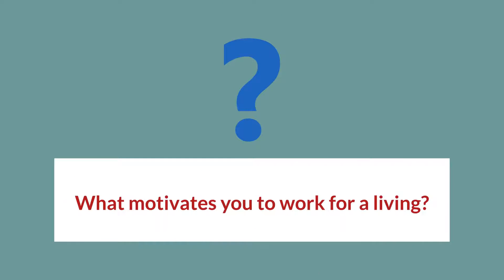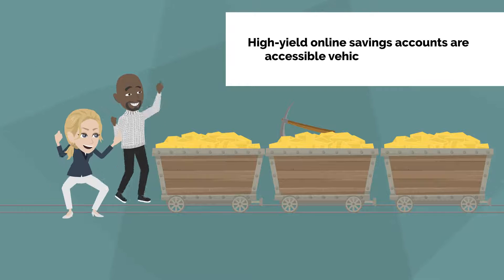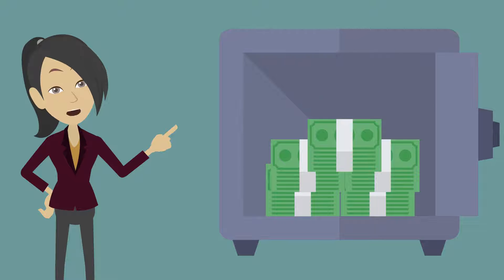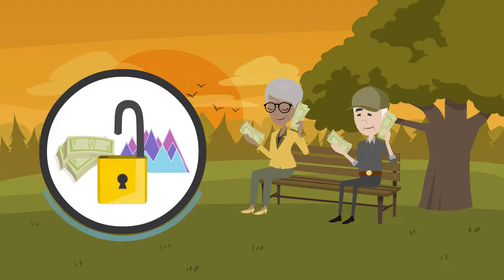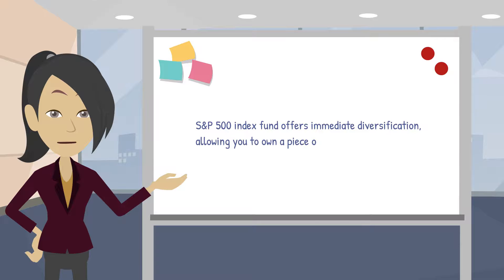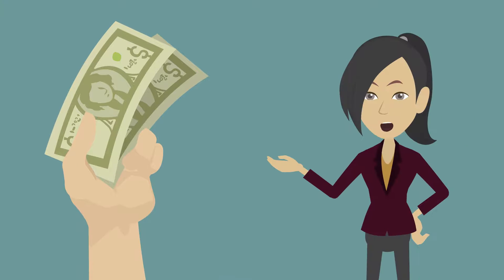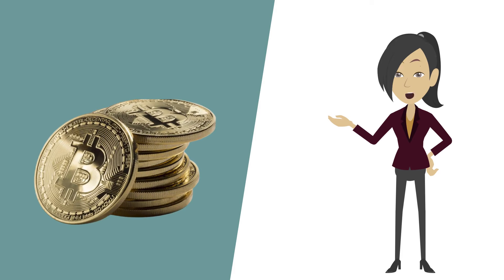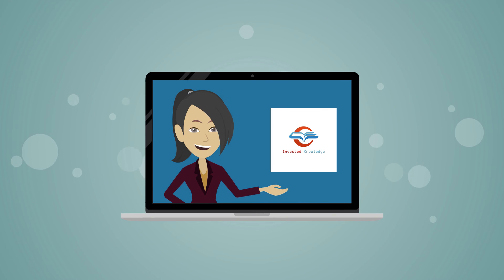Investing In Your Future: Make Money in 2022 And Beyond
In this video, I will show you 10 financial ways you can make money with by investing with little of no money, accumulate a lot of wealth and have a sucessfull life while greatly earning passively

Entrepreneur mindset
Successful mindset
Mindset of high achievers
Personal development
Wealth creation tips
Invested Knowledge
billionaire lifestyle
shining objects syndrome